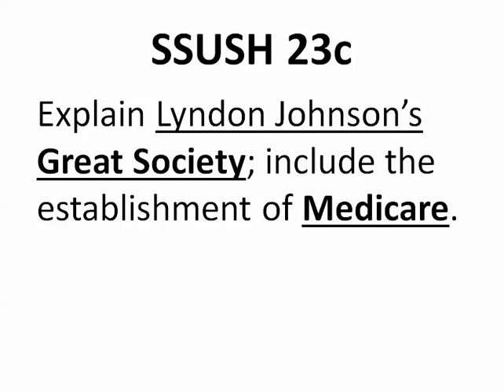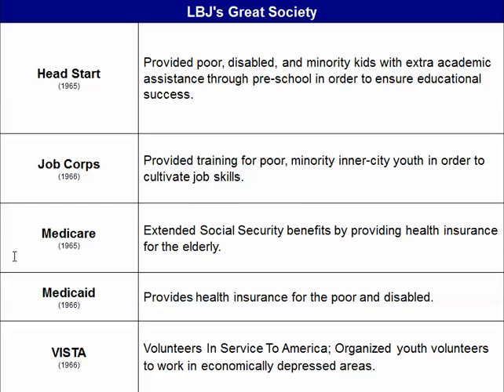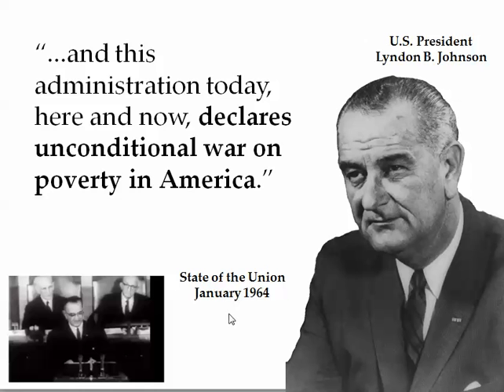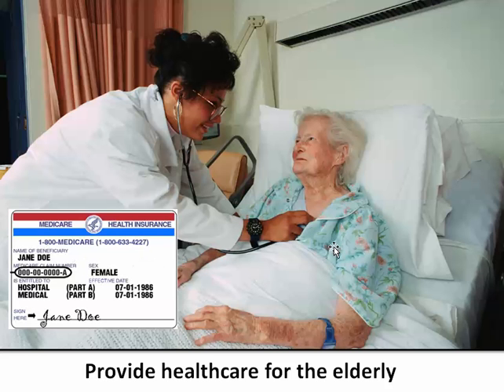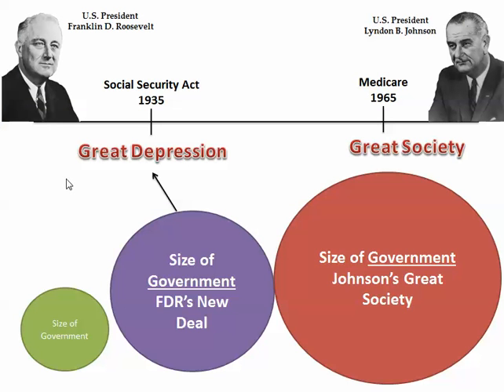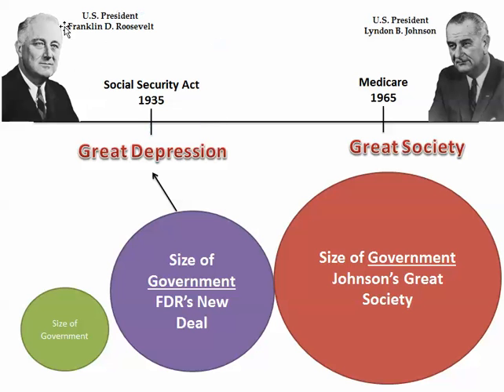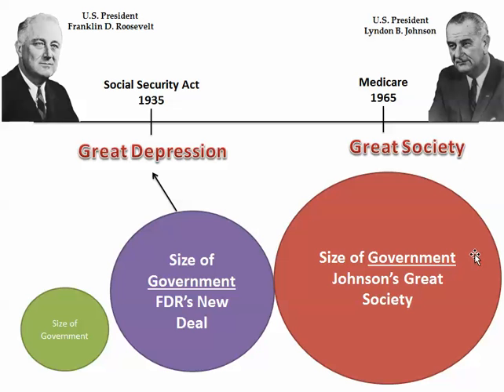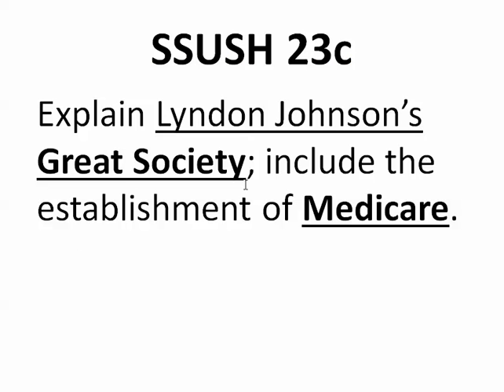GPS SSUSH 23c Great Society Program & Medicare [Video 118]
Tutorial on Unit 9 Standard 23 Substandard c President Lyndon Johnson's Great Society Program and Medicare in preparation for the Georgia End of Course Test (EOCT) in U.S. History.